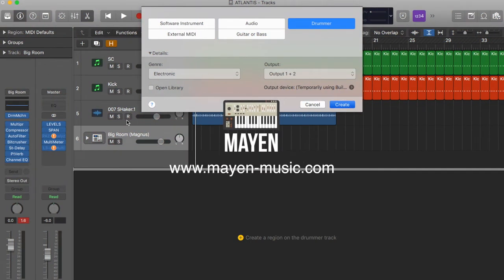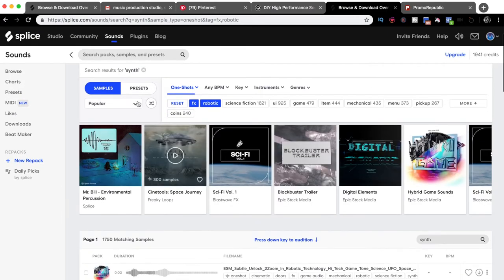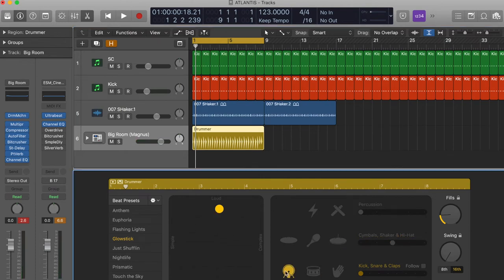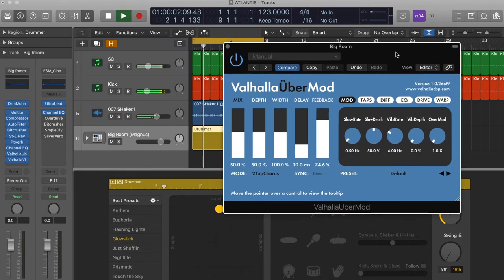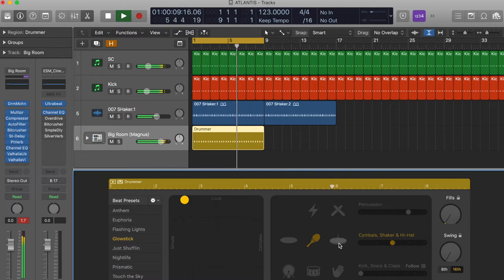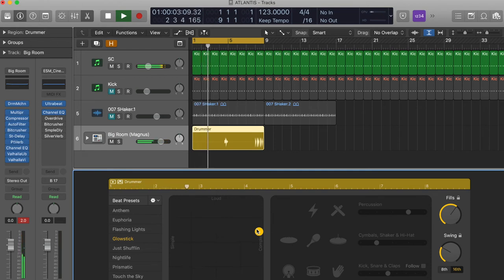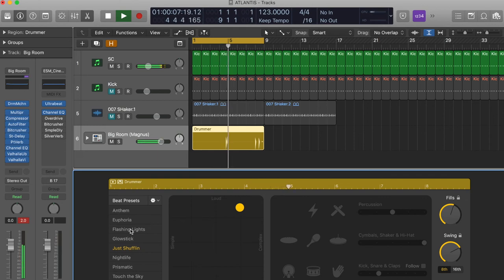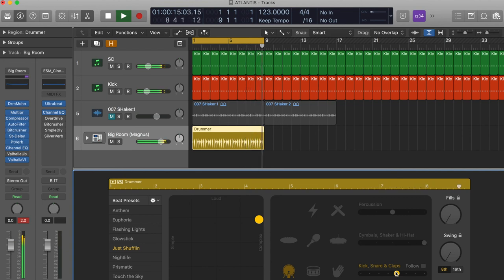My Favorite Use for Drummer Tracks in Logic Pro X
🎛🎚🎧🎼🎵in this video I go over My Top Secret use for Drummer Tracks in Logic Pro X. Drummer Tracks in Logic Pro X allows you to add virtual drummers to your project, using Drummer tracks. You can create as many Drummer tracks as you like per project. You can choose drummers from different genres—Rock, Alternative, Songwriter, R&B, Electronic, Hip Hop, and Percussion. Each drummer comes with its own acoustic kit or electronic drum kit and a distinct playing style.  🎛🎚🎧🎼🎵

With this tip you will be able to:
- Build Fillers
- Make Sound FX
- Different Percussive Grooves
- Ambience Sounds
- Pad Sounds

 Good Books to Read:
The Mixing Engineer’s Handbook
Audio Engineer’s Reference Book
Music Habits - The Mental Game of Electronic Music Production: Finish Songs Fast, Beat Procrastination and Find Your Creative Flow

▶ Here is the Equipment that I used to record this video:
Canon EOS RP Mirrorless Camera
Canon T6i Video Creator Kit
Canon EF-S 24 MM
Canon 24-70mm f 4l is usm ii
Studio Lights
Tascam Dr-40